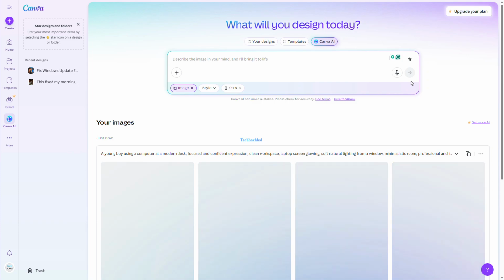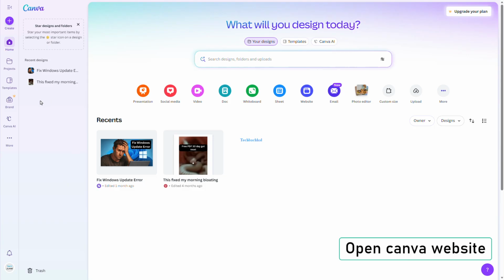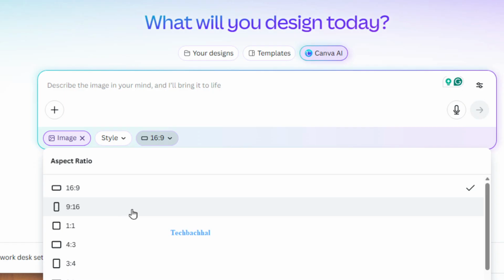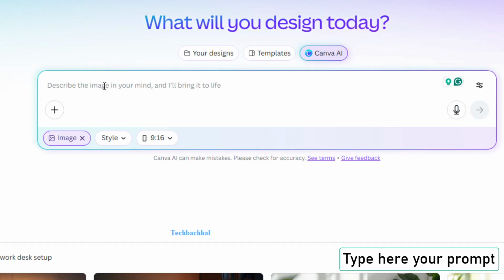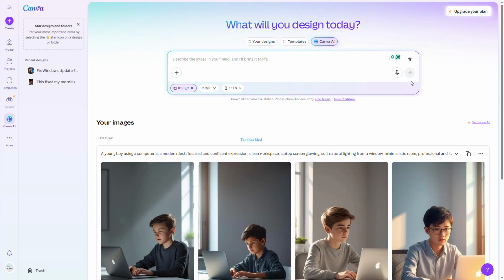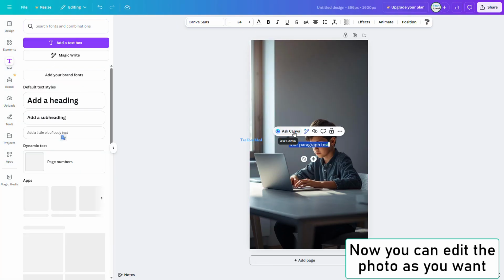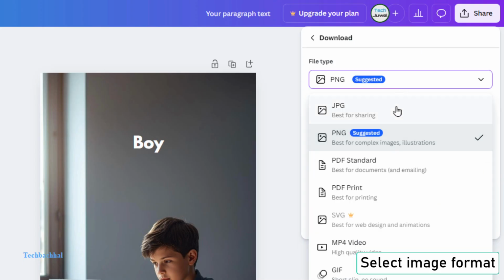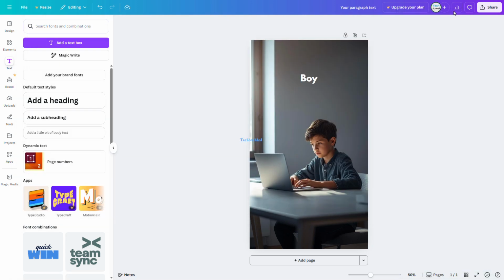How to Use Canva AI to Generate Images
Want to create stunning visuals without any design skills? In this video, you’ll learn how to use Canva AI to generate images quickly and easily. Canva’s AI image generator lets you turn simple text prompts into high-quality images for social media, presentations, thumbnails, and marketing designs.

In this step-by-step tutorial, you’ll discover how to:

Access Canva AI image generation tools

Write effective prompts for better AI images

Generate realistic or artistic images in seconds

Edit and customize AI-generated images in Canva

Use AI images for Instagram, YouTube, ads, and more

This beginner-friendly guide is perfect for creators, marketers, students, and small businesses looking to save time and boost creativity using Canva AI.

00:00 Intro
00:14 Canva web
2:00 Outro